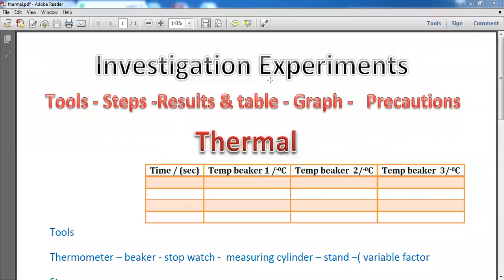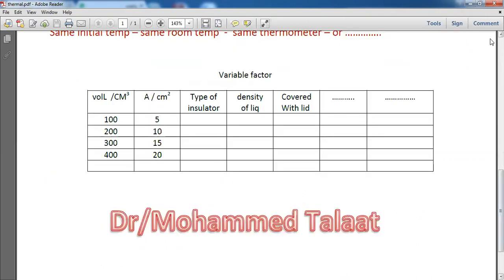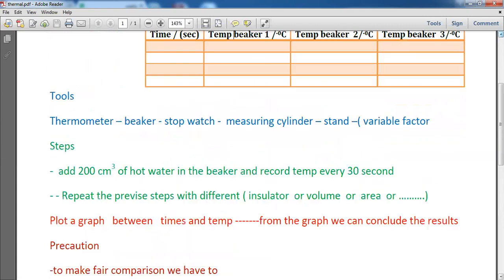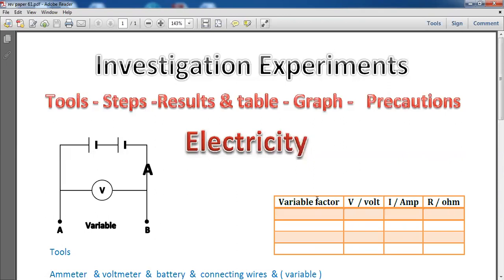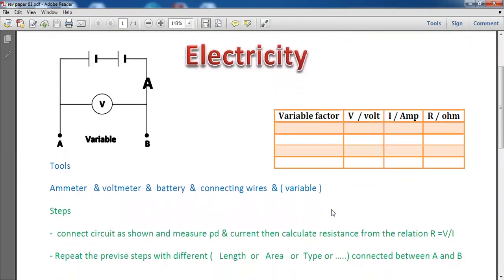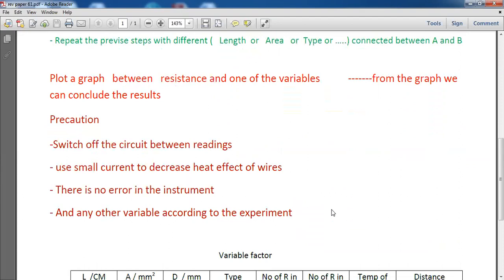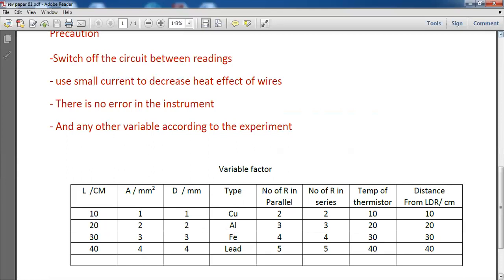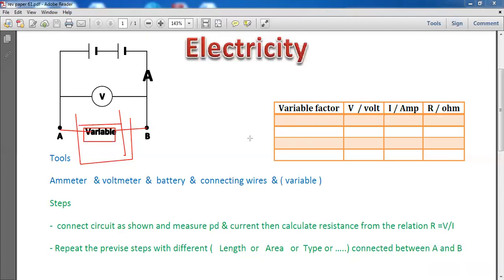Dr / Mohammed Talaat Physics OL IGCSE investigation exp paper 6